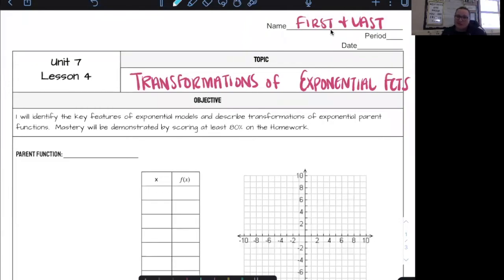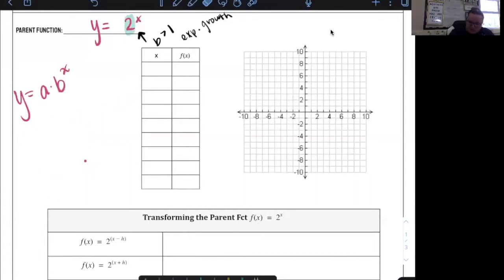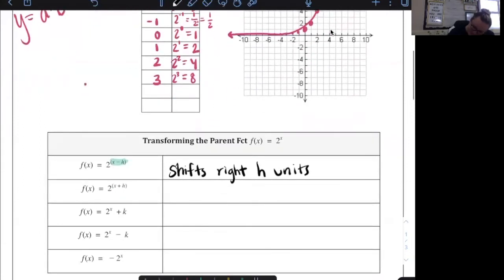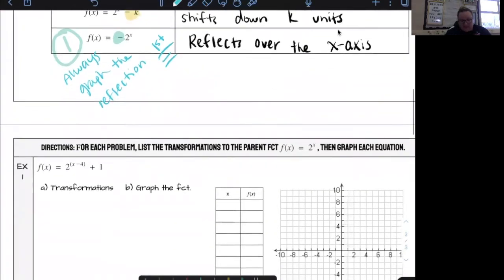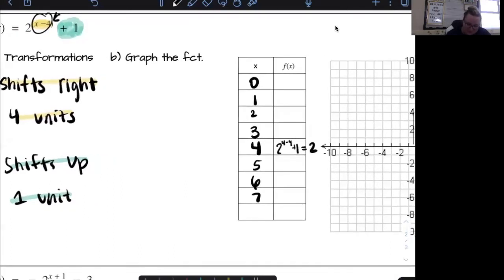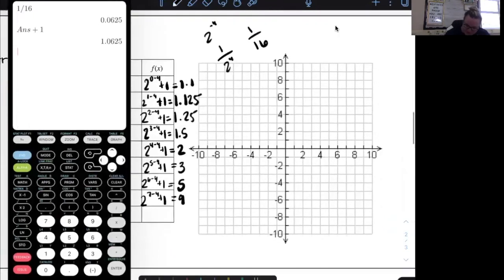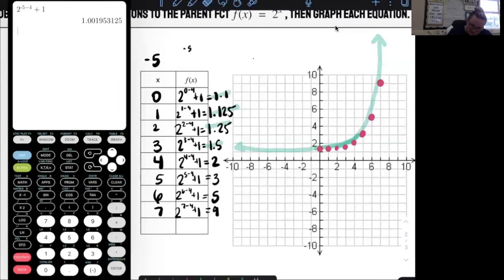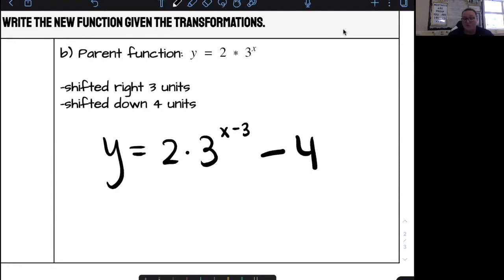Unit 7 Lesson 4